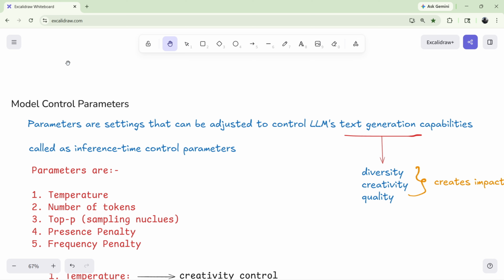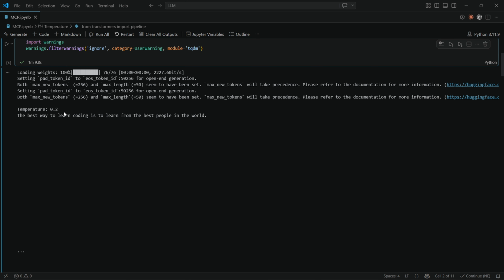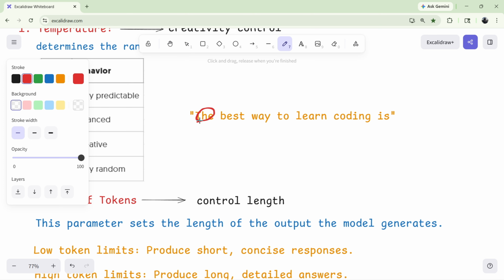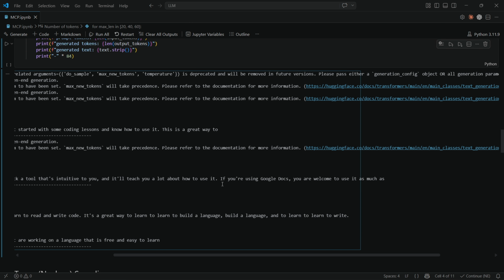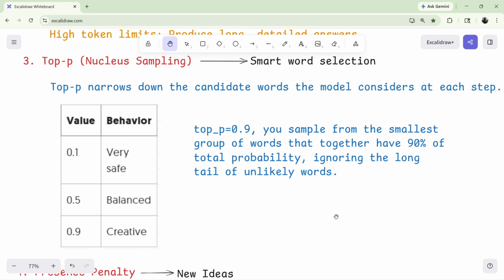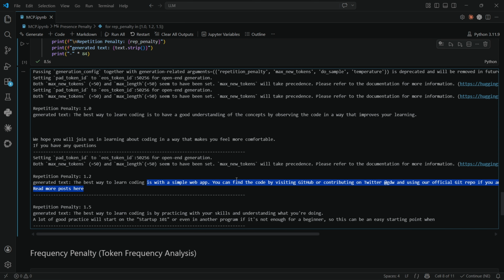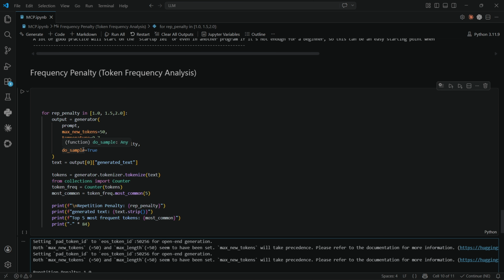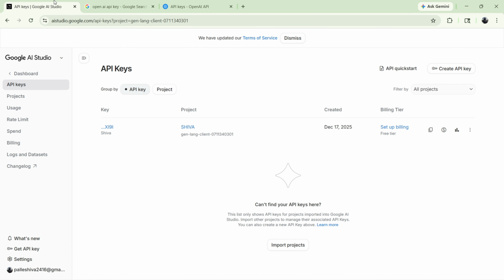LLM Parameters Explained (Temperature, Top-p, Tokens, Penalties)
In this video, I explain Model Control Parameters (Inference-Time Parameters) in simple terms so you can fully control how AI models like ChatGPT generate responses.

🔥 What you’ll learn:
-What is Temperature in AI
- How Top-p (Nucleus Sampling) works
- What Tokens are and why they matter
- Presence Penalty vs Frequency Penalty explained
- How to make AI responses more creative or more accurate

These settings directly impact how Large Language Models (LLMs) generate text — from predictable answers to highly creative outputs.

If you're using ChatGPT, Bard, or any AI tool, understanding these parameters will level up your prompts and results.

💡 Perfect for:

Developers
Content creators
Students learning LLM concepts

📌 Watch till the end to master AI output control!